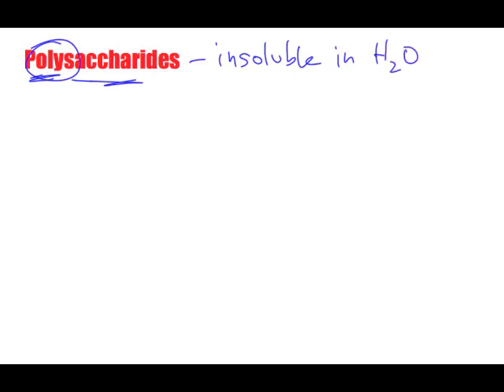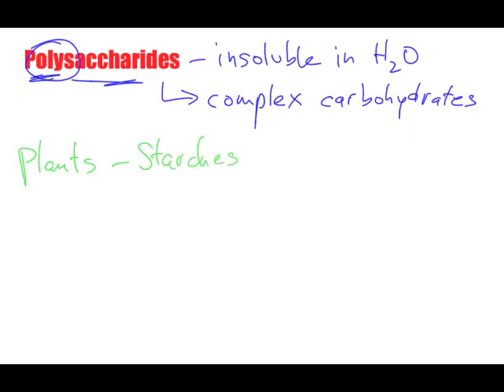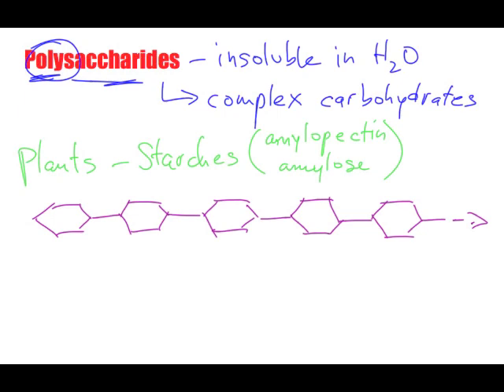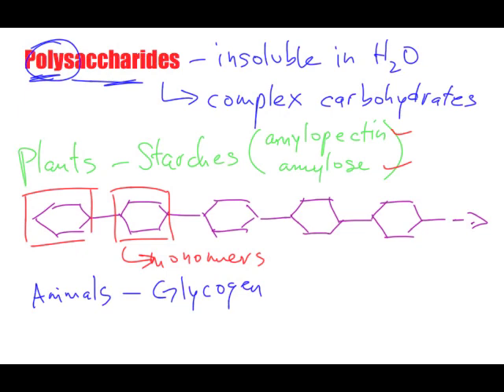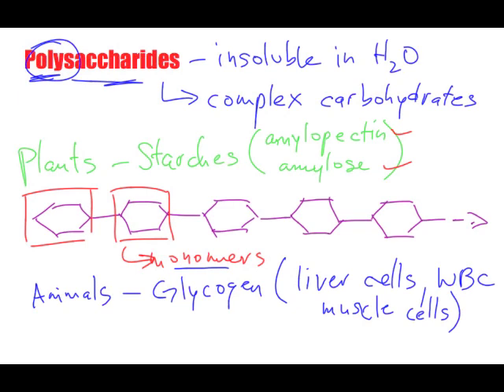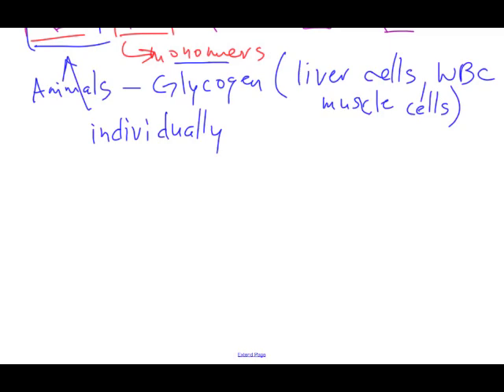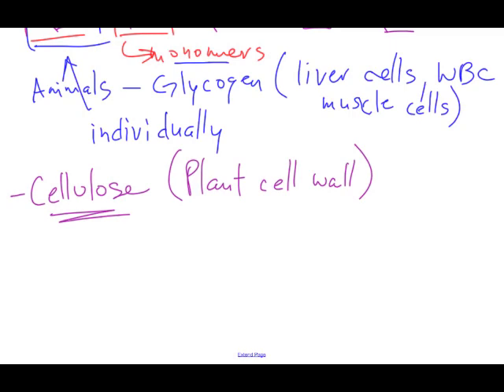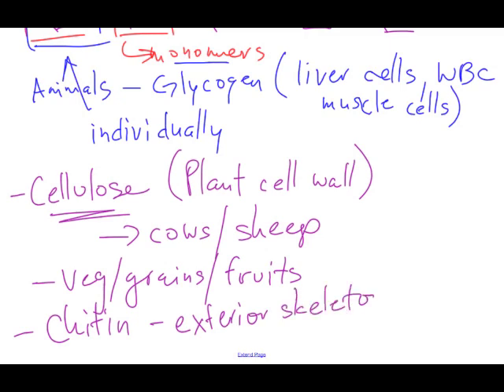Bio B3 - Polysaccharide Macromolecules